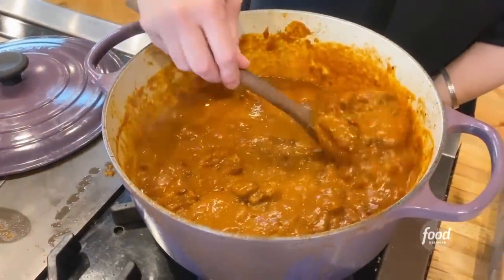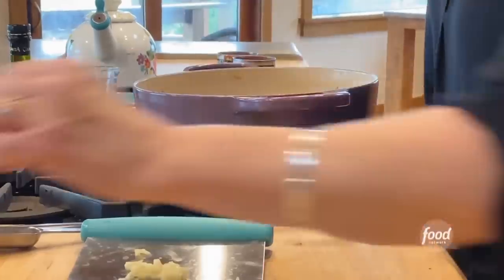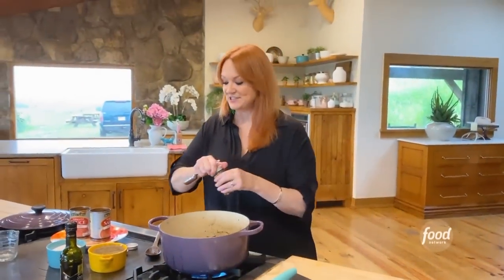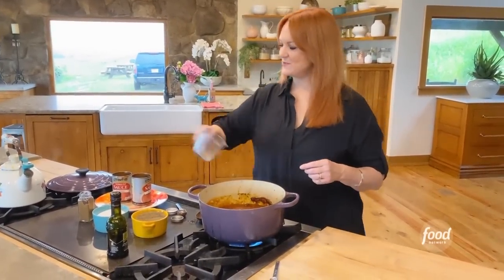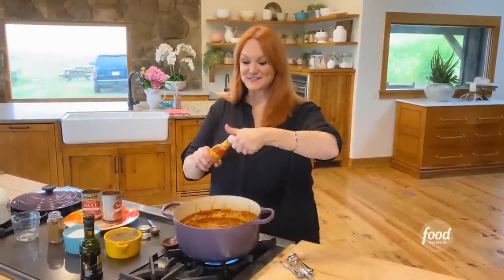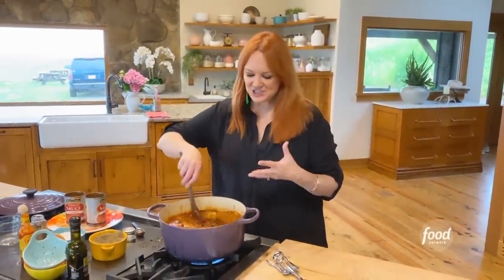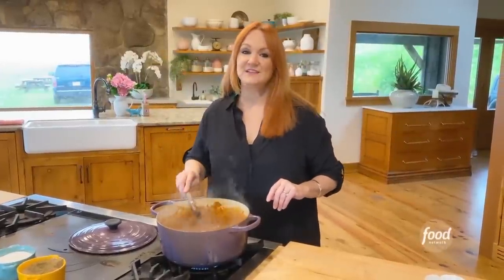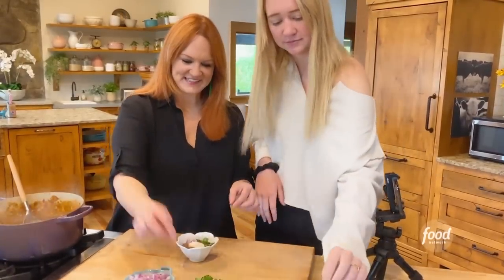Ree Drummond's Chunky Chili Recipe | The Pioneer Woman | Food Network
You can never go wrong with a comforting, chunky chili for those colder months!

Chunky Chili
RECIPE COURTESY OF REE DRUMMOND
Level: Easy
Total: 3 hr 30 min
Active: 35 min
Yield: 6 servings

Ingredients

2 tablespoons salted butter
2 tablespoons olive oil
1/2 teaspoon kosher salt, plus extra for seasoning
1/2 teaspoon freshly ground black pepper, plus extra for seasoning
1/2 cup all-purpose flour
2 pounds chuck roast, cut into 1-inch cubes
2 cloves garlic, minced
Two 14-ounce cans tomato sauce
2 tablespoons chile powder
1 tablespoon ancho chili powder
1 tablespoon ground cumin
3 to 4 dashes hot sauce
One 330-milliliter bottle beer
One 14-ounce can kidney beans, drained and rinsed
One 14-ounce can pinto beans, drained and rinsed
One 14-ounce can black beans, drained and rinsed
1 1/2 cups sour cream
1 to 2 chipotle peppers, chopped, plus 2 tablespoons adobo sauce
1/2 red onion, diced
1/2 cup fresh cilantro leaves

Directions

Heat the butter and olive oil in a large pot over medium-high heat. Add the salt and pepper to the flour in a bowl and mix. Sprinkle the meat with salt and pepper, then toss in the flour. When the butter has melted and the oil is hot, add the meat to the pot and brown on all sides, 2 to 3 minutes per side. Add the garlic and stir. Dump in the tomato sauce, chili powders, cumin and hot sauce and stir to combine. Add the beer, beans and 1 cup hot water. Allow to simmer and cook, stirring occasionally, until the meat is tender, 2 1/2 to 3 hours.

Meanwhile, mix together the sour cream, chipotle peppers and adobo sauce in a small bowl until combined. Set aside.

Taste the chili and adjust the seasoning as needed.

Serve the chili topped with the chipotle cream. Garnish with the diced red onion and cilantro.